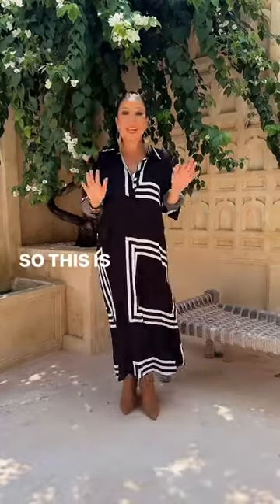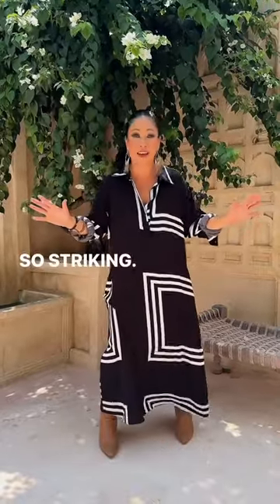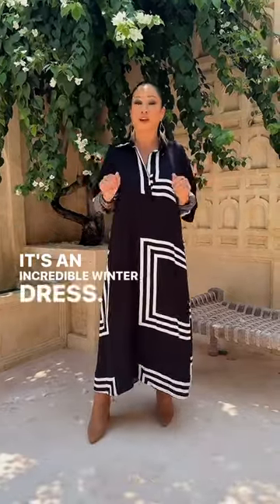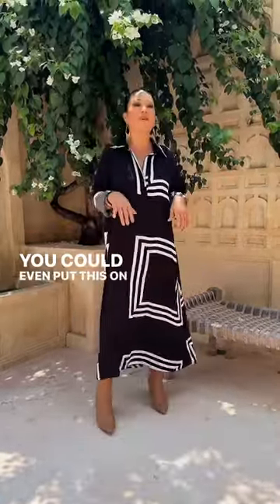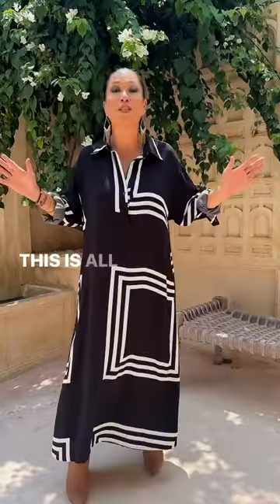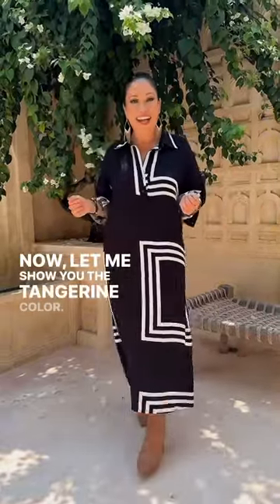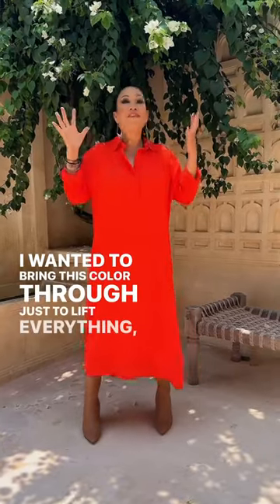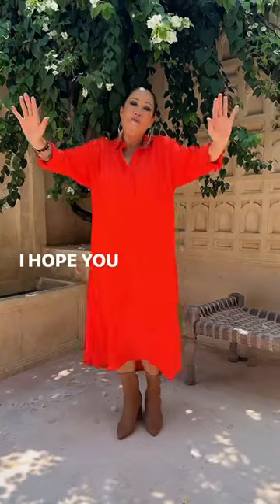Introducing my Natalie Midi Dress, embrace comfort without compromising on sophistication 🖤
Easter weekend is upon us 🐣 I thought it’d be fun to film a video showing my husband, Nick, different outfits I plan on wearing this weekend & getting his opinion on them 😂🩷 We had so much fun filming this and hope you guys love! Let me know which outfit you loved the most ✨ Natasha & Nick x